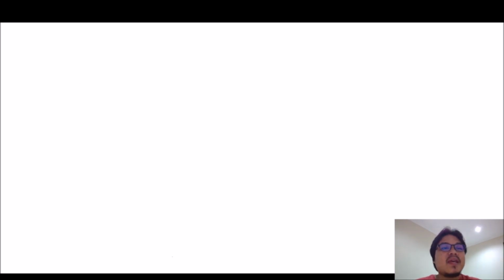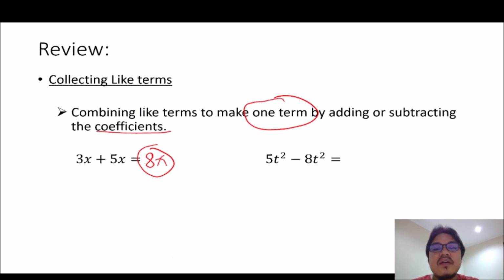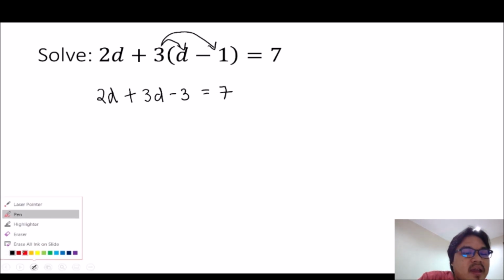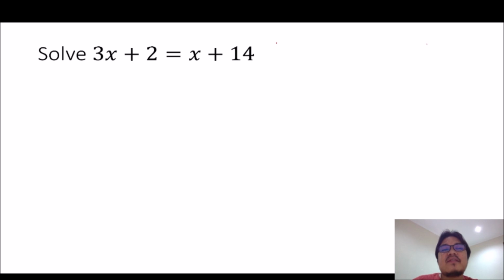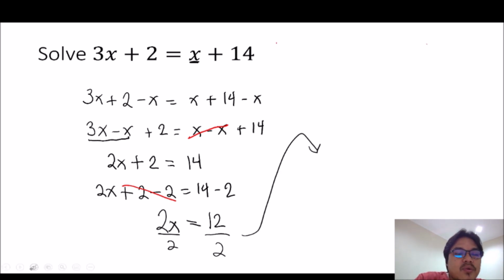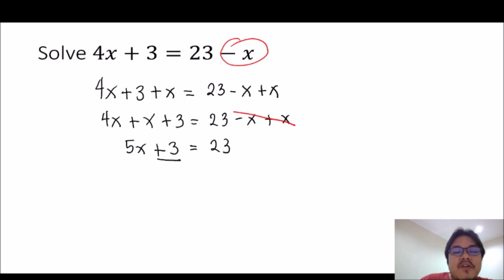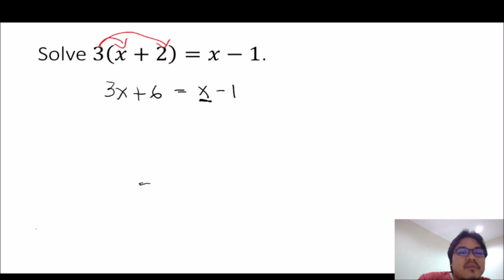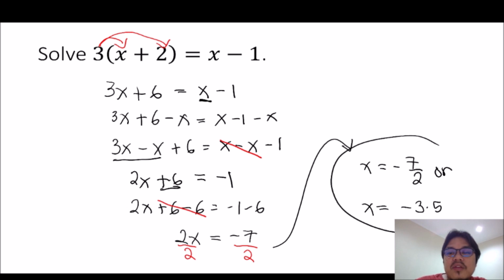Equations with a Repeated Variable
This video will show you how to solve equations with a repeated. This is the third part of my lecture about solving algebraic equations.